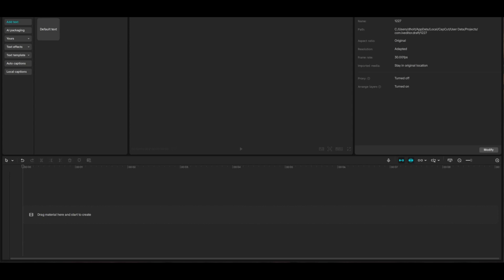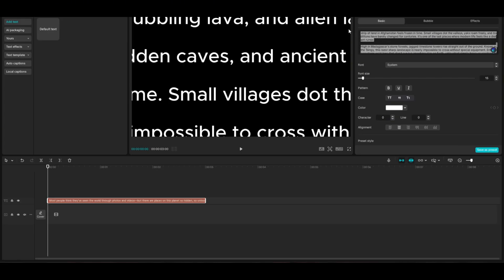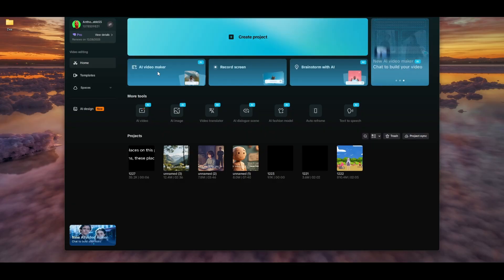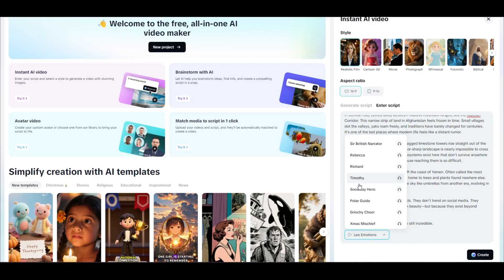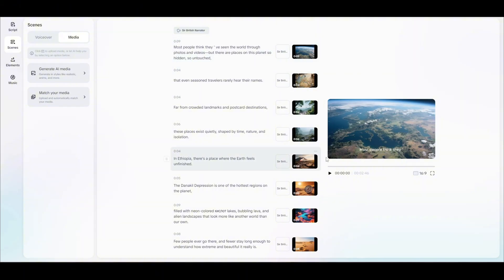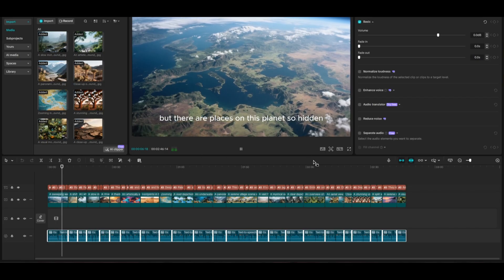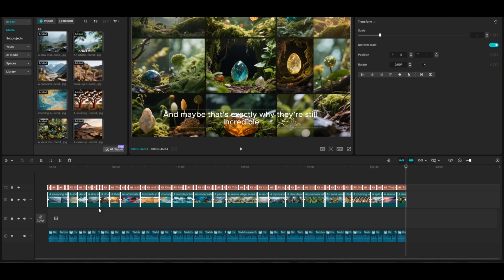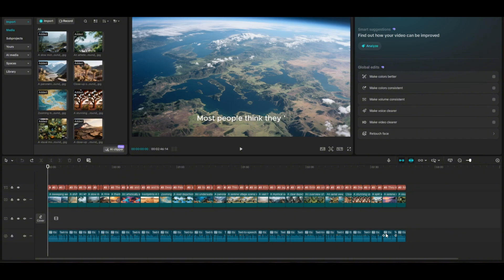CapCut's Free (and unlimited) Text to Speech | Free ElevenLabs Alternative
CapCut has a Free and Unlimited Text to Speech tool but it had a major flaw. There was a 500 character limit to it's text to speech tool, but in this video I'll show you a free workaround in order to bypass that 500 character limit and generate entire ai voiceovers by just pasting in your entire script and getting the whole voiceover in one click. This is the best free alternative to paid ai tools like elevenlabs and play.ht or murph ai .

🔥🔥Get My Free AI Thumbnail Prompt Guide ▶️20+ Hand Crafted Thumbnail prompts to recreate any style thumbnail for free with Google's Free AI Studio